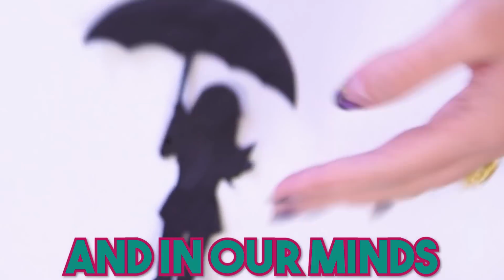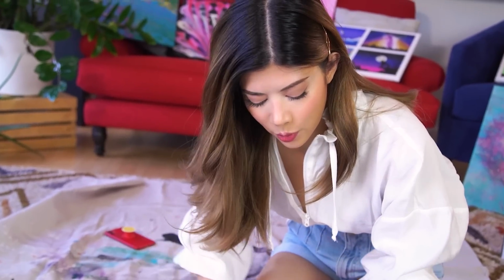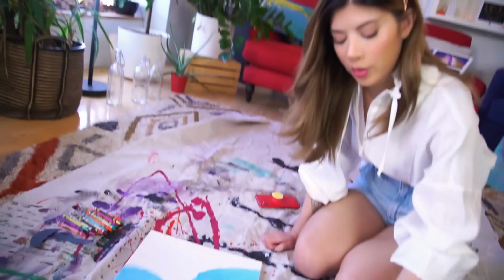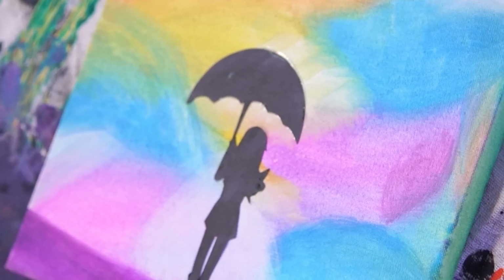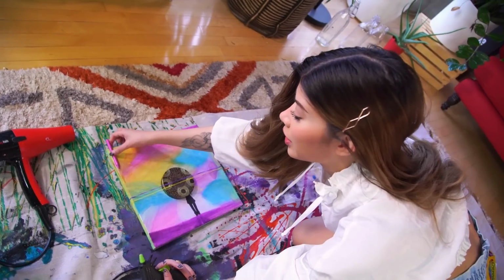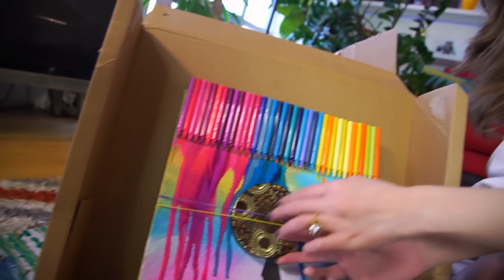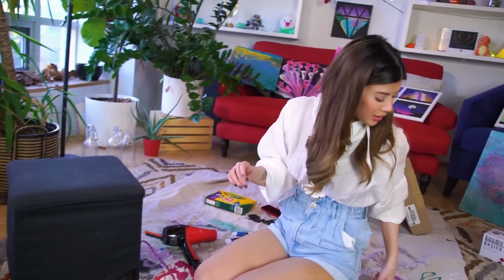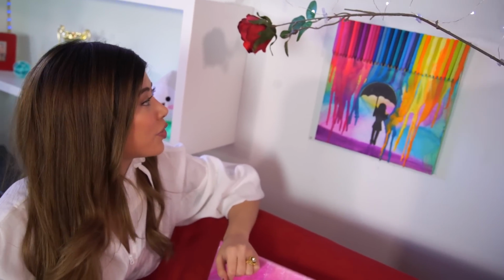I Tried Melted Crayon Fluid Art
I saw this on Tik Tok and wanted to try a combo of melted crayons and acrylic water colour paint on a canvas with an image of me under an umbrella with my doggie that I glued on. Love you Twinkie.

I’m Gloom, also known as Kassie. I do variety gaming, challenges, cooking, sketch, trying things and commentary. You could say I’m an internet forager, if it inspires me I give it a go. stay a while and listen!
I do my best to upload at a few times a week (unless my life is a mess).